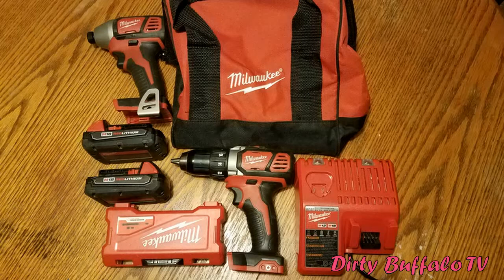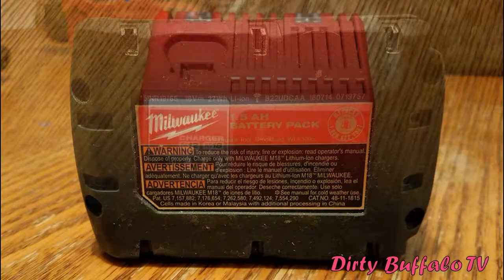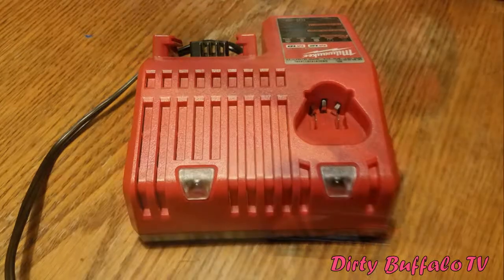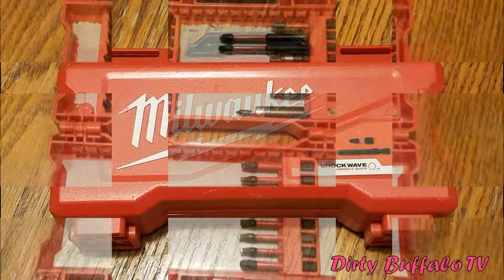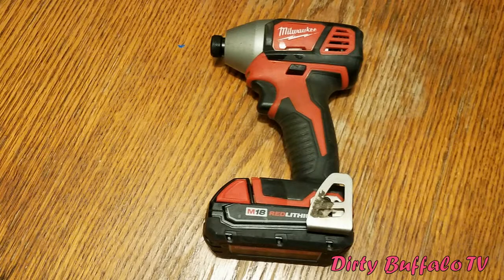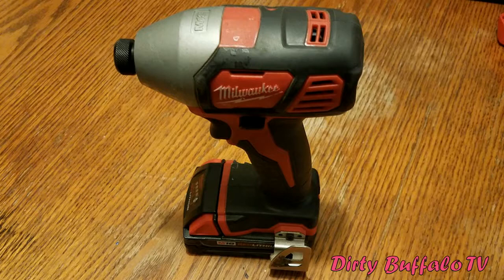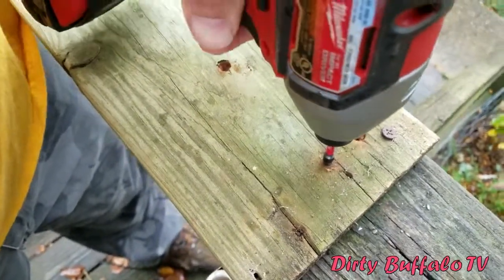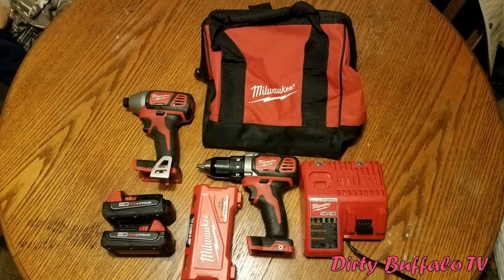Milwaukee M18 Cordless Impact & Cordless Drill kit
This is a review of the Milwaukee M18 lithium ion battery powered impact and drill kit. We highly recommend these Milwaukee battery powered tools! Love the fact that you can get a kit like this with the batteries and charger so that you can then buy other Milwaukee tools individually and use the batteries and charger from the kit. Check out the whole line of Milwaukee cordless tools and see for yourself how many different products they make!